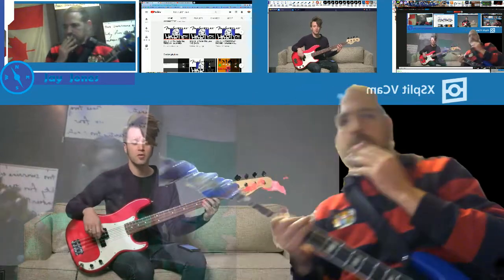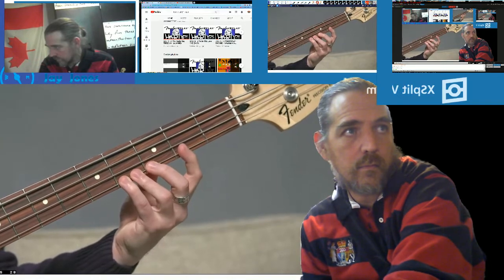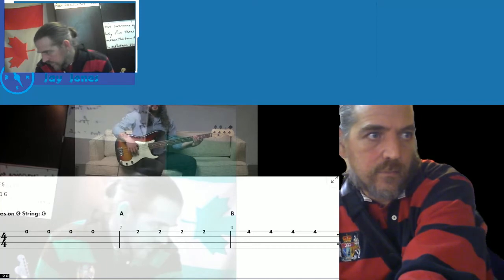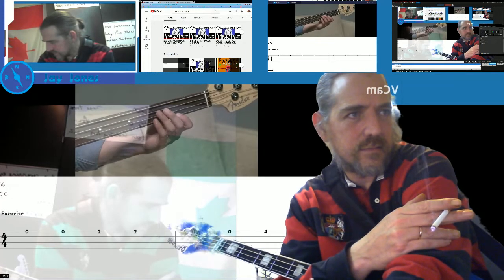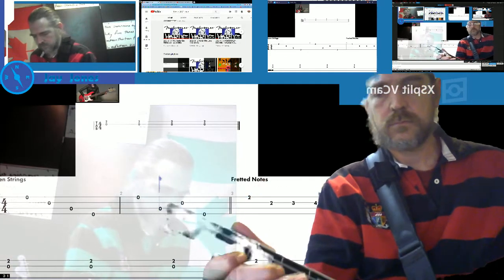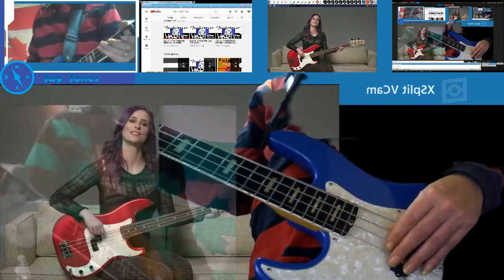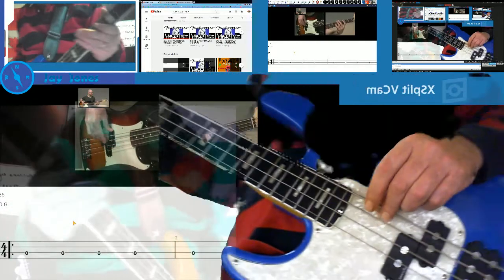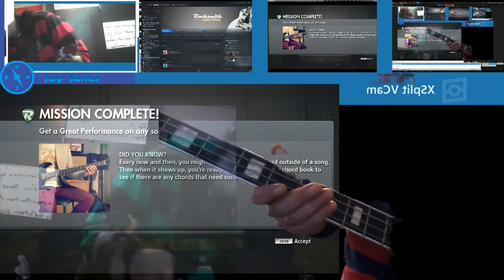2021 01 17 PLAY HARDER BASS LEVEL ONE-LA Grange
PLAY HARDER BASS LEVEL ONE-LA Grange